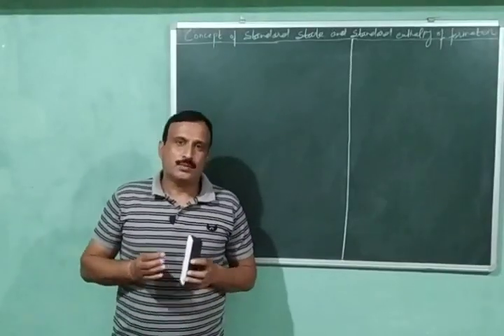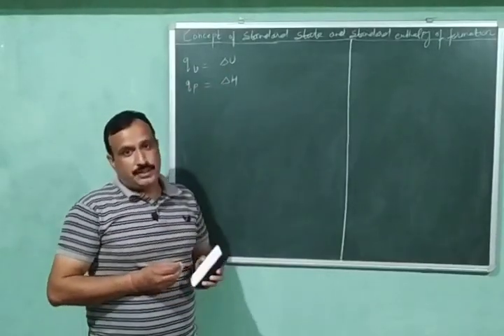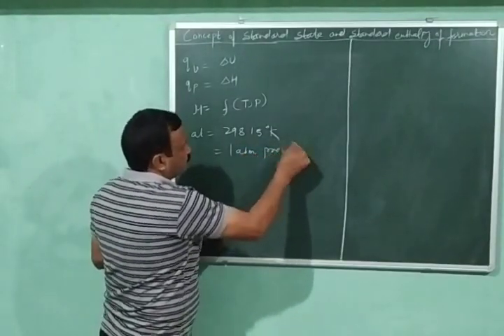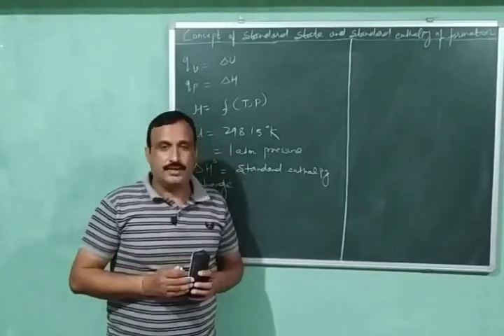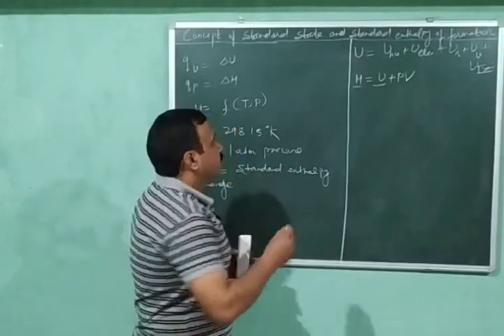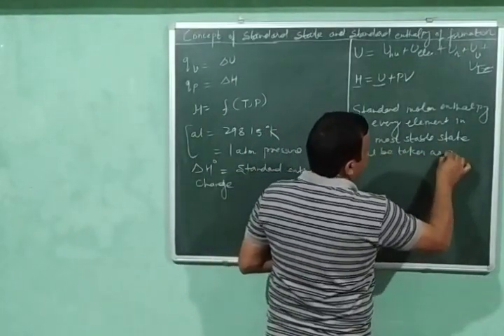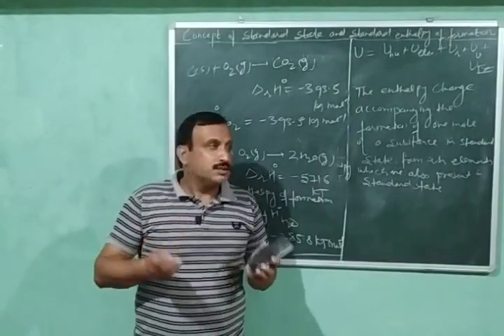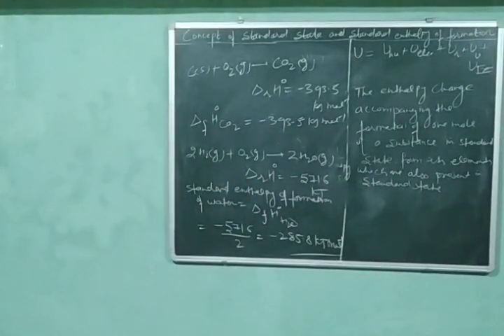Concept of Standard State & Standard Enthalpy of Formation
In this video concept of Standard State is well explained. It is explained that when every reactant & product of chemical reaction is at 1 atmospheric pressure and 298.15K temperature, then the Enthalpy change is called as standard Enthalpy change. These conditions are called standard state conditions. Standard molar  Enthalpy of every element in its most stable state is taken as zero. The standard Enthalpy of Formation  of a compound is the enthalpy change accompanying formation of one mole of a compound in standard state from its elements also taken in standard state.